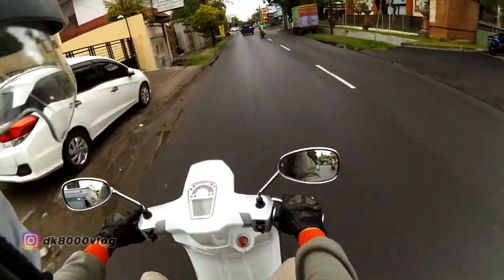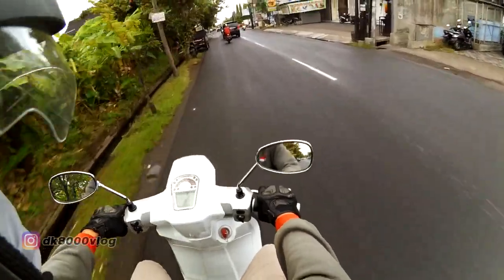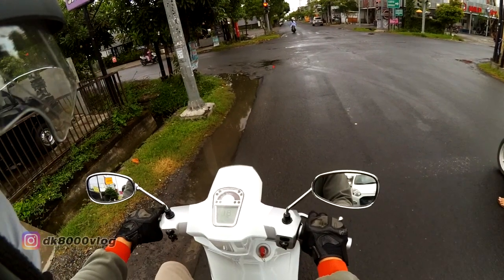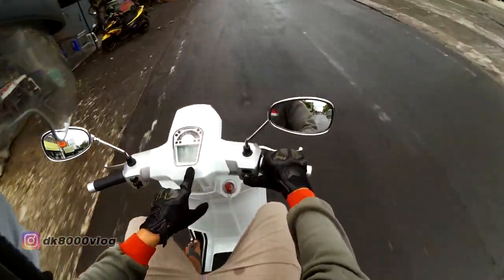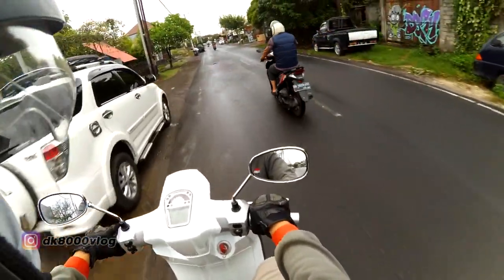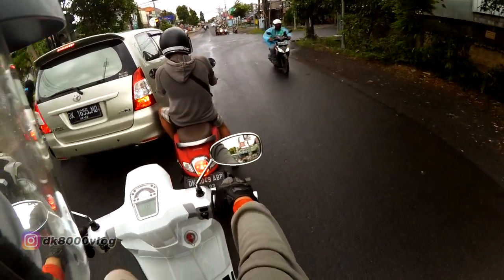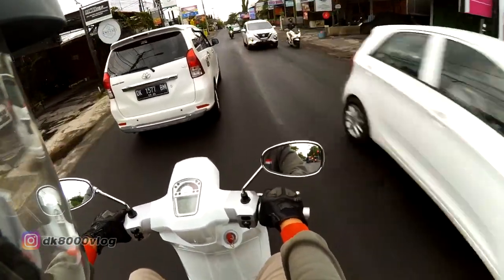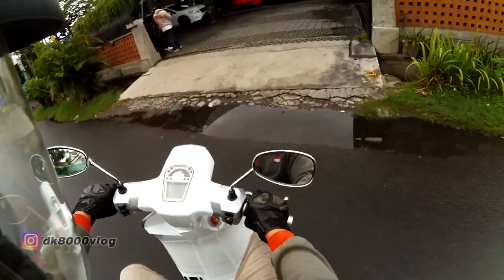TEST RIDE Lambretta V200 Special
Test ride adalah salah satu sesi video making yang asik banget. Kali ni bahan tet ridenya dalah Lambretta V200 Special warna putih. Secara tamilan, Lambretta V200 Special ini tdak berbeda jauh dari "adiknya" Lambretta V125 Special. Seperti apa testimoni test ride Lambretta V200 Special ini? Silakan ditonton sampai habis ya video Lambretta V200 Special. Thank you.

All Videos are made for entertainment only. Don't be hard feeling dude!